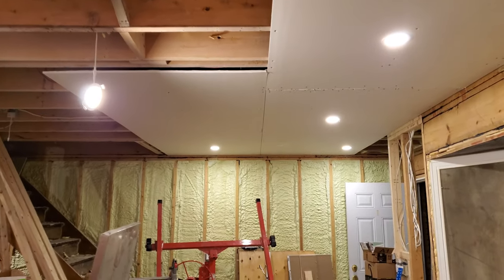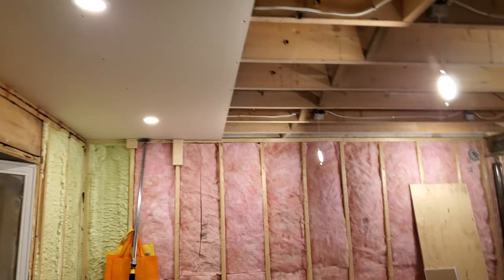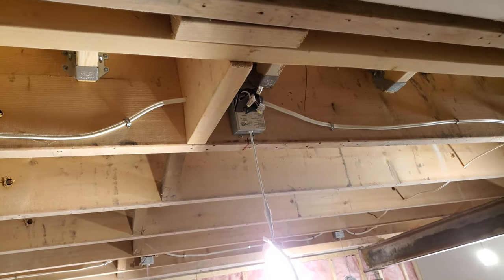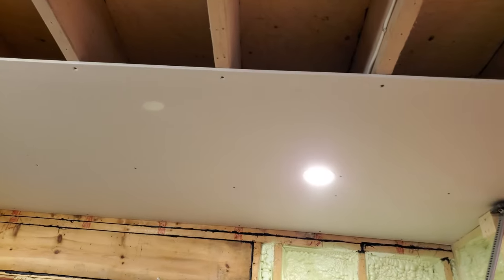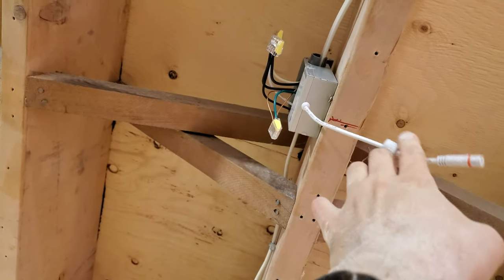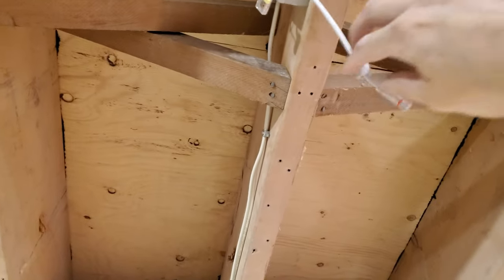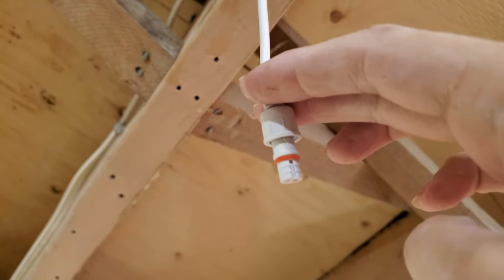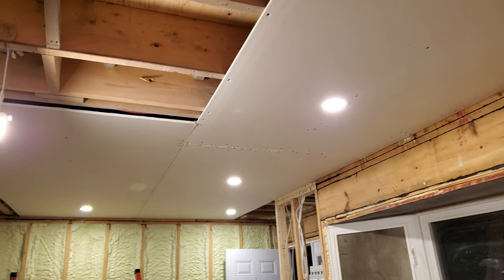2019-08-13 - pulling lights through ceiling